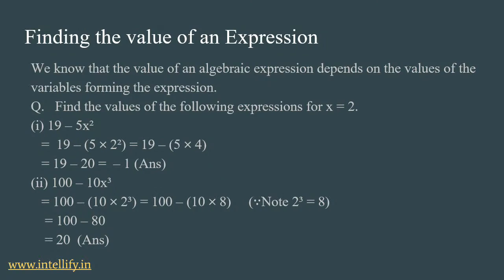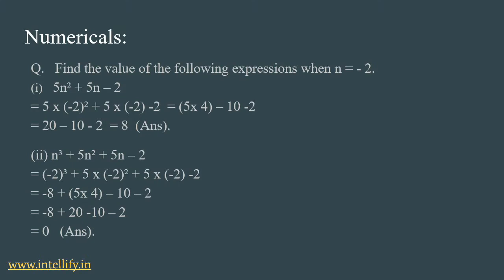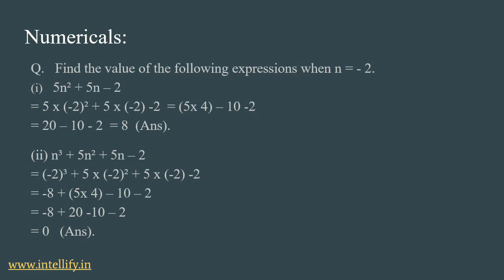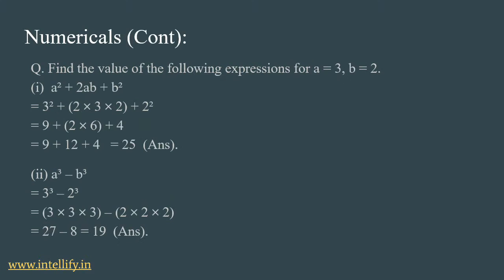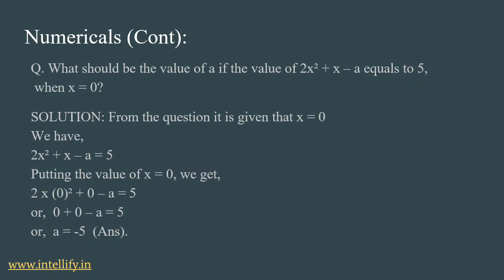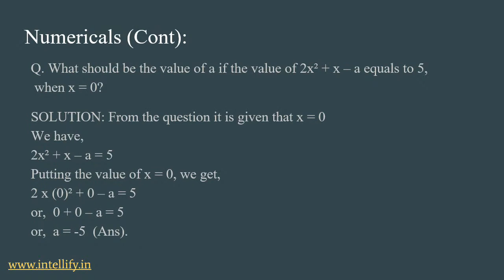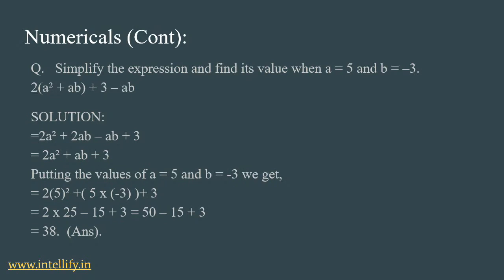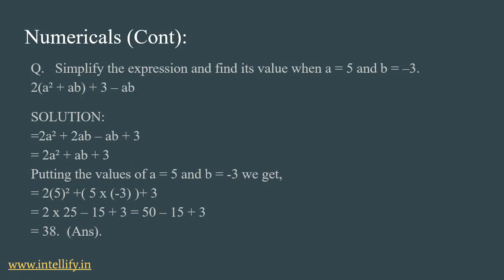Finding Value of Expression| Algebraic Expressions| Class 7| Mathematics| Intellify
After this video if you were asked to find value of some aliens like so called X and Y, you could answer in a jet speed like you are a Harry Potter. Have fun in solving algebraic expressions.